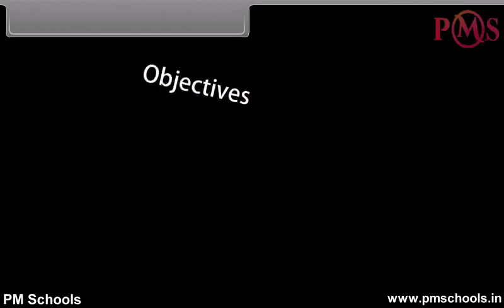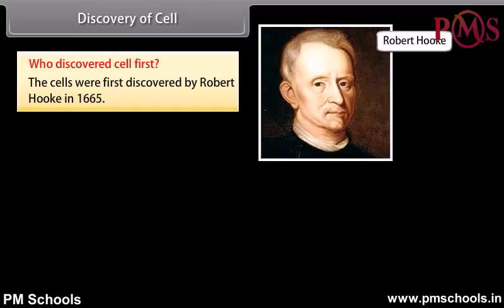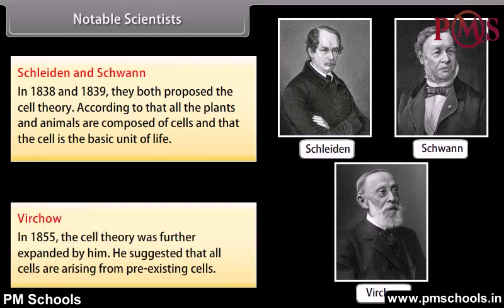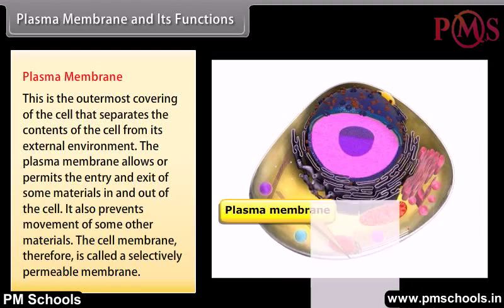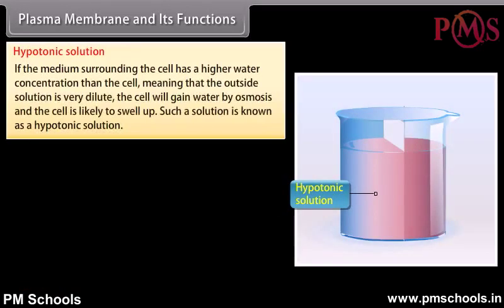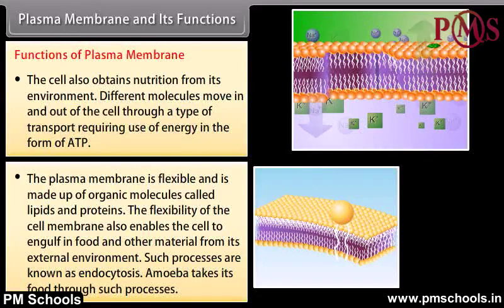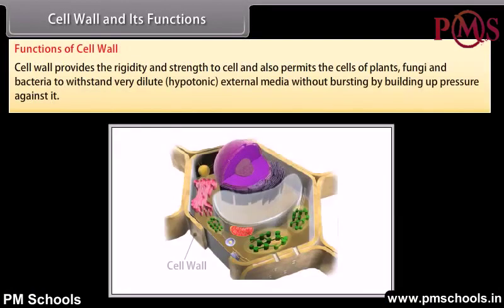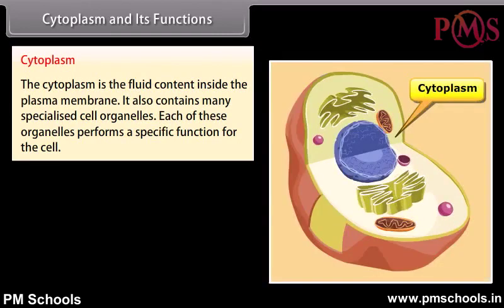NCERT|CBSE Class-9-Biology|cell and its Structure |Animation in English| easy and fun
NCERT/CBSE Class 9th Biology| Animation video in English by PMSchools|easy and fun

Welcome to PMSchools. In this video, we will cover Class 9th Biology on Cell and Its Structure  through the best quality animated video lesson in the English language.
We provide fun and easy animated videos for clear and comprehensive explanations of NCERT/CBSE chapters for Class KG to 12. We have made a different play list for different classes and subjects. All the chapters of a particular subject is listed in the playlist. Whether you're a student struggling with topics or a parent helping your child with homework, our videos will guide you through each step of the process, providing helpful tips and tricks along the way.